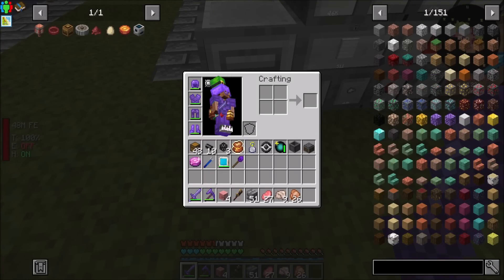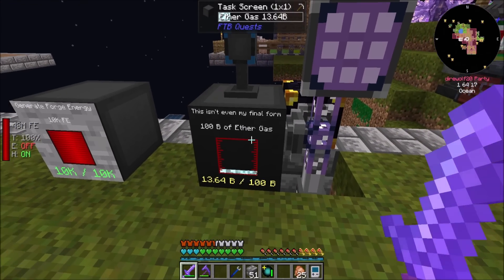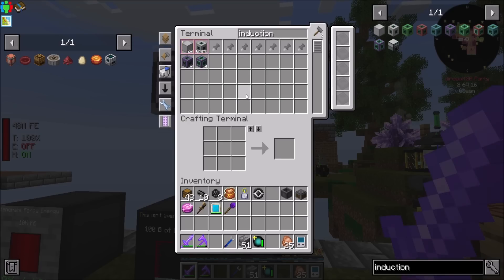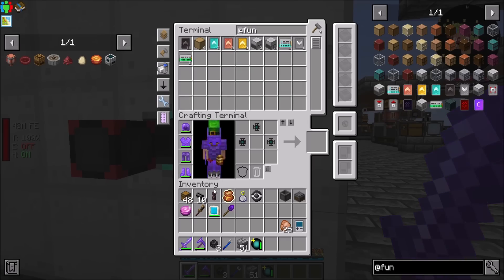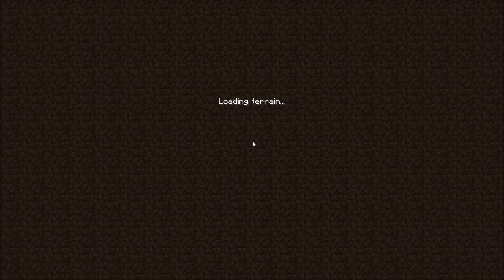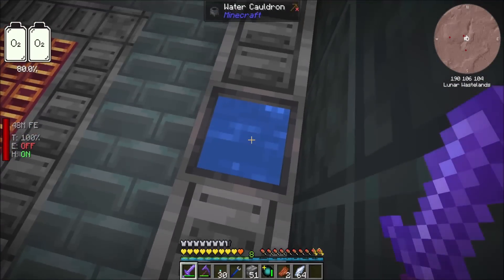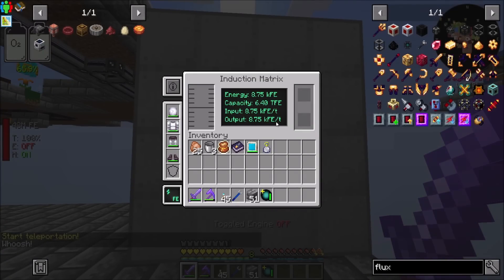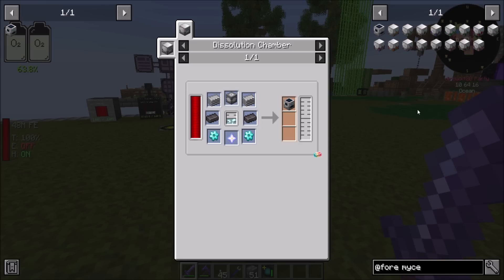FTB Skies Ep35 The Moooon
Blasting off!